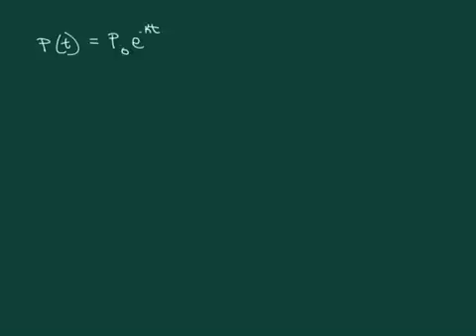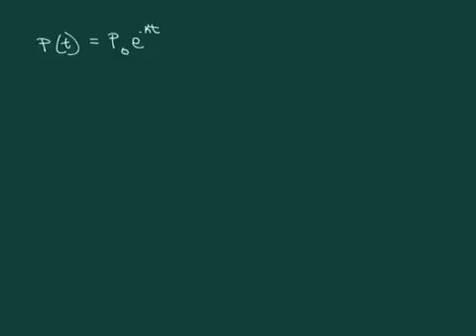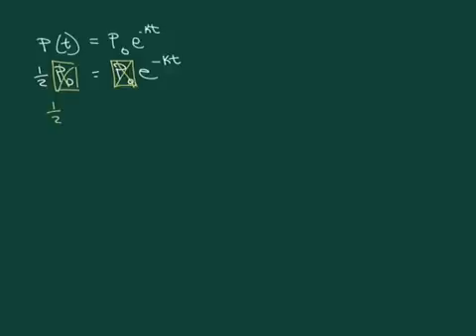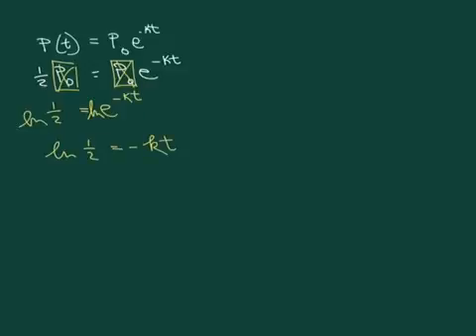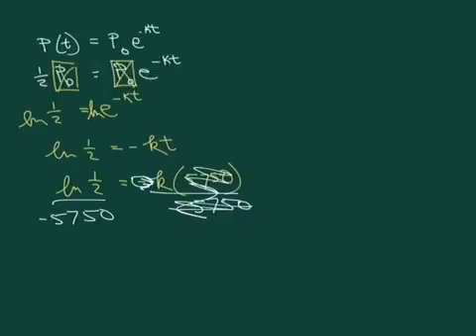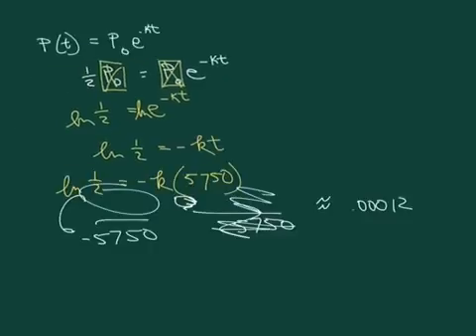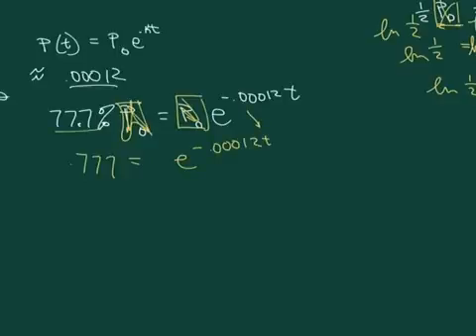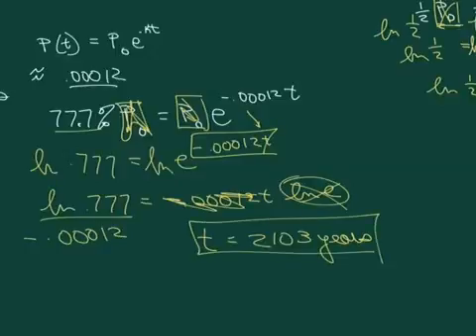4.6c 2017 college alg